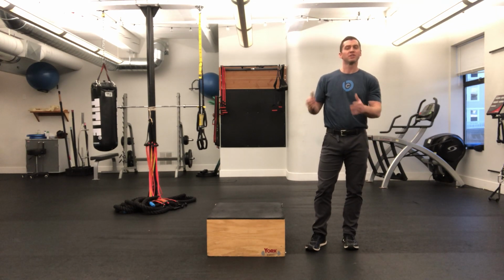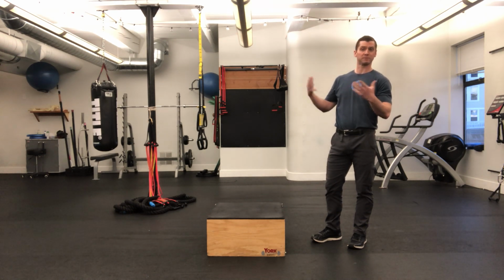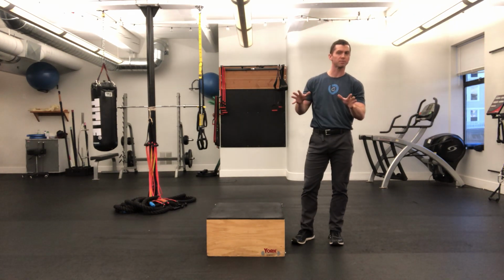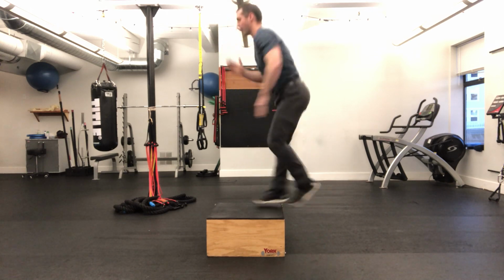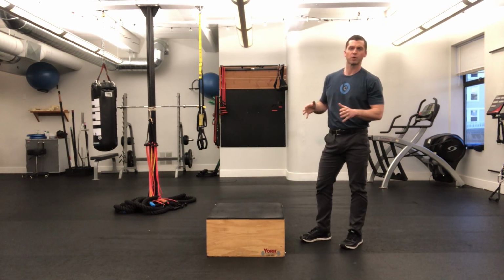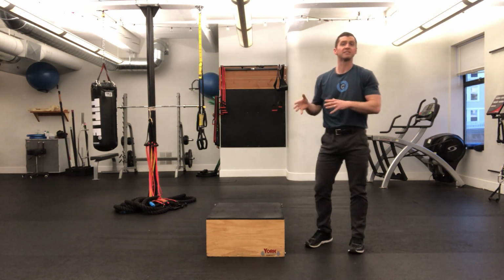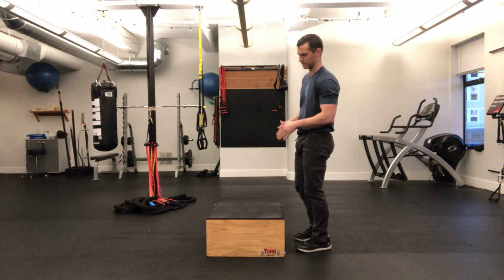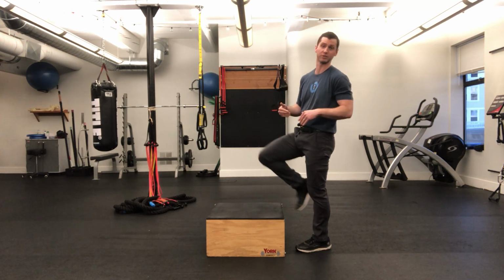ALTERNATING ACTIVITY 5: Alternating box jumps.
Ohhhhhh box jumps.
Yet another staple in the world of power training/high intensity intervals. They add some variety to a routine, and it’s a pretty easy way to get folks jumping, without all the worries and risks associated with jumping.
Jumping, in all its variations, will make you strong, powerful and fast when done well and regularly, but a lot of us in first world America have had any need to jump since we were a kid. So, best to ease on in if you’re planning to do a lot, and into some sort of fatigue.
Enter the box to save the day.
You see the box makes it so you don’t have to worry about the landing; the box meets you half way as you come back down. It is the sudden deceleration at a landing that is most often associated with an injury sustained during jumping, and the box simply negates a lot of that.

So in that way, box jumps are like jumping with a walker (and there’s nothing wrong with that). So, keeping the almighty box with us so we can benefit from it’s assistance, here is a variation that can give you a more athletic opposite arm and leg demand. It is much easier for general population to take on instead of jumping lunges, in that you don’t have to work as hard to stick the landing.
Chose a box initially below your high knee height, and go to town with it.
Remember; feet flat, eyes forward, and synchronize your air with her movement.